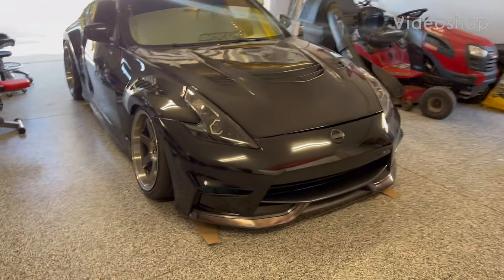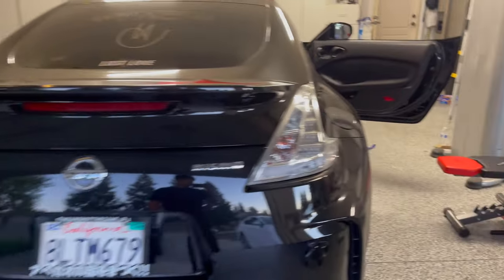Stage 4 unsprung action clutch review on 370z plus vlog!